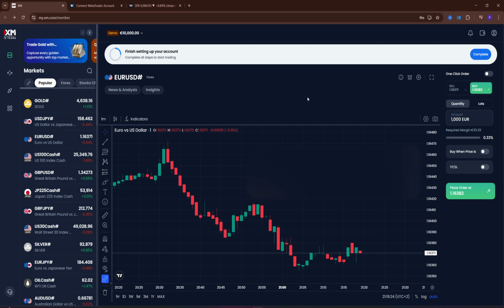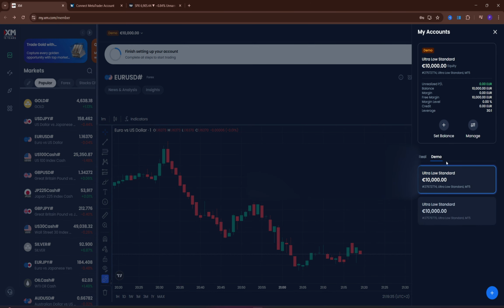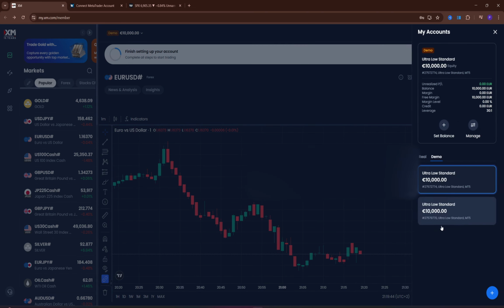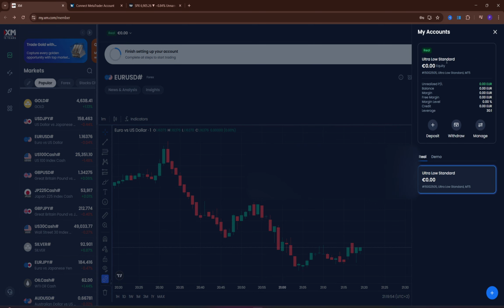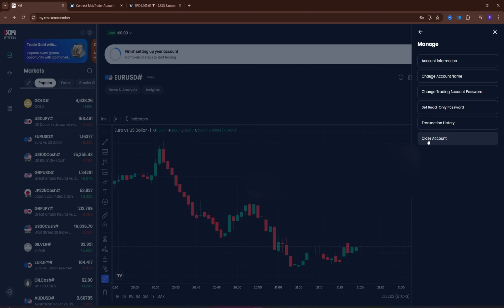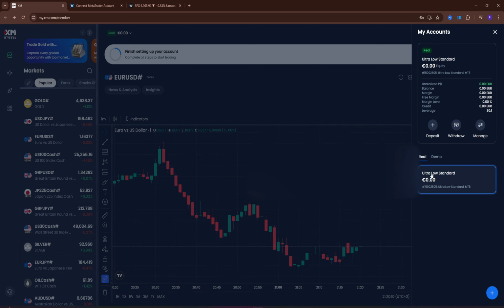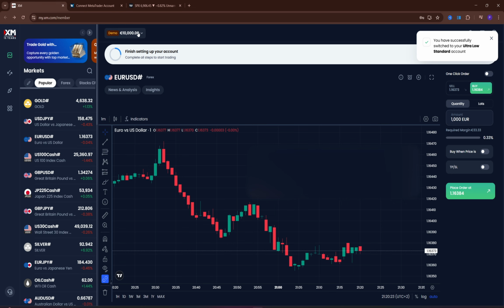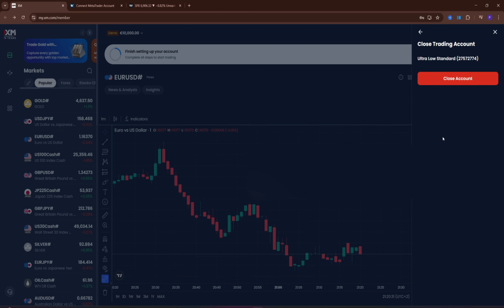How To DELETE XM BROKER ACCOUNT (QUICK & EASY) 2026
In this video, I'll show you how to delete your XM broker account step by step. This is a full guide on how to close an XM account safely and correctly in 2026. If you've been looking for a quick and easy way to remove or deactivate your XM broker account, this is the exact video you need to watch! 🚀📉